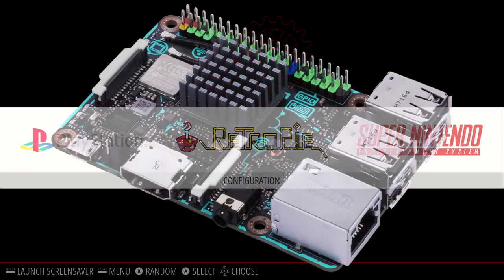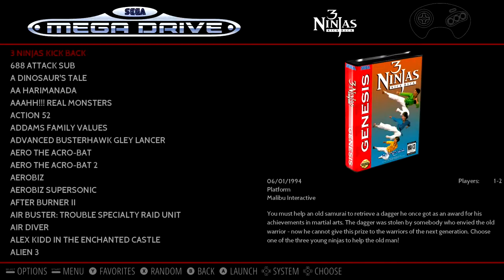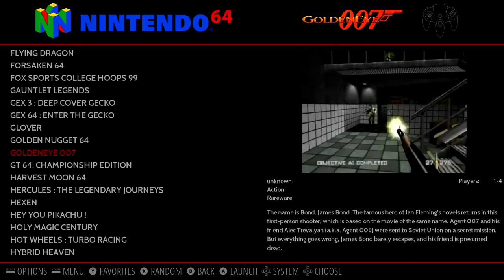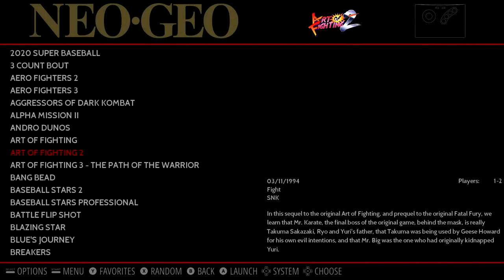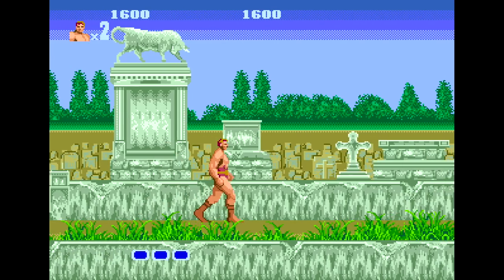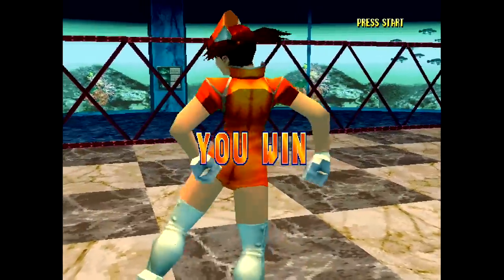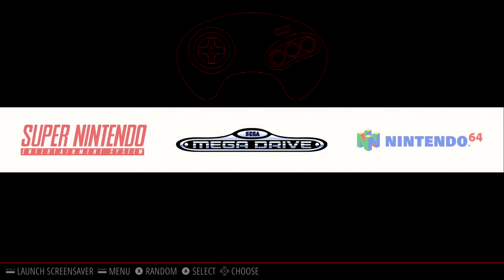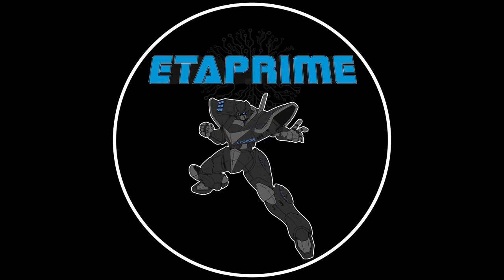ASUS Tinker Board Running RetroPie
in this video, I show off a build of RetroPie running on the ASUS TinkerBoard!
I also test out Nintendo 64, Sega Genesis / Megadrive and PS1.

▼▬▬▬▬▬▬ Amazon Links▬▬▬▬▬▬ ▼